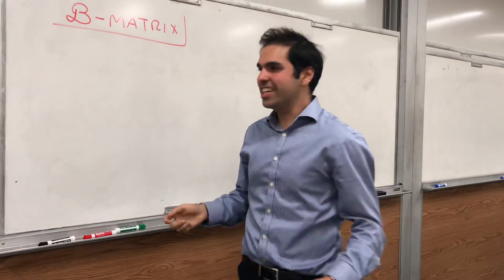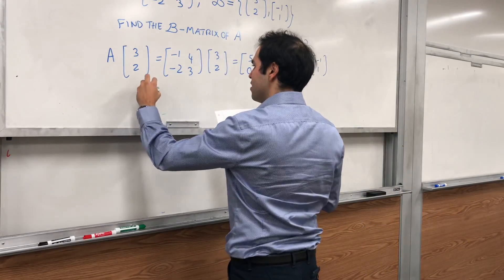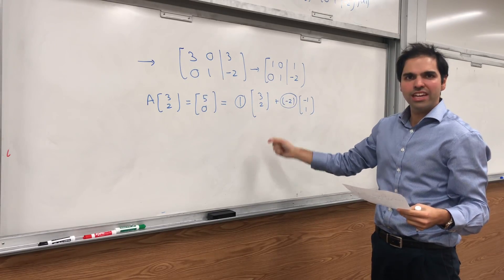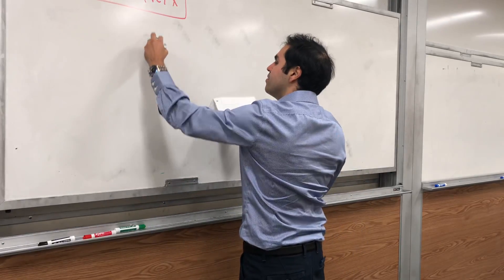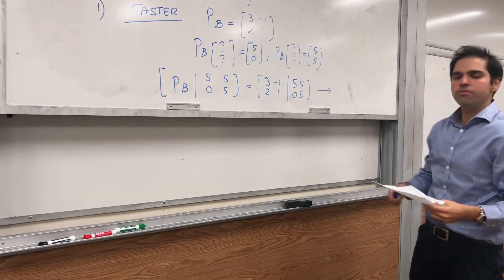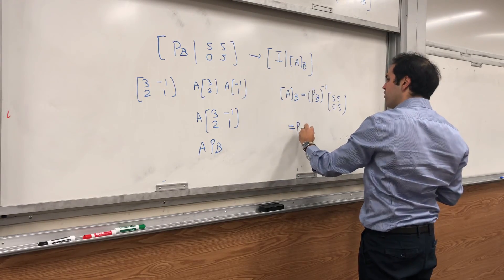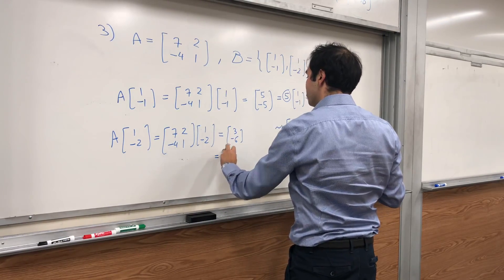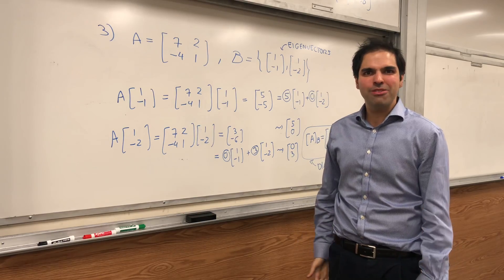Matrix with respect to a basis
Calculating the matrix of A with respect to a basis B, and showing the relationship with diagonalization. Finding a basis B such that A is diagonal